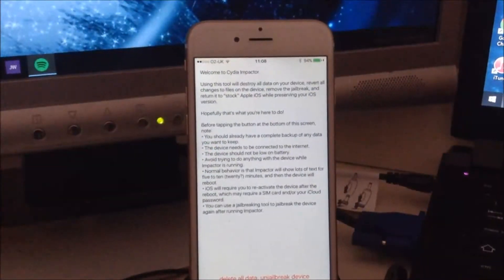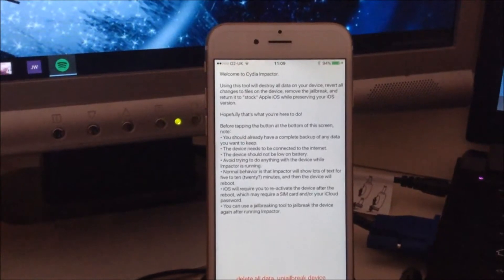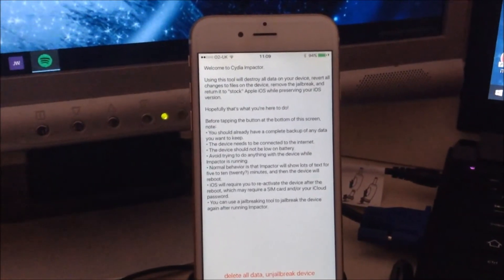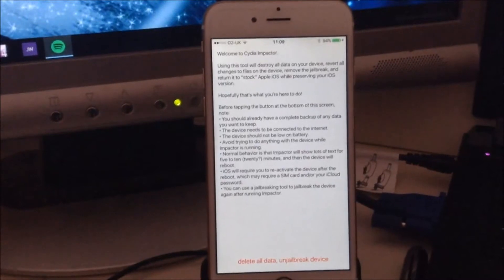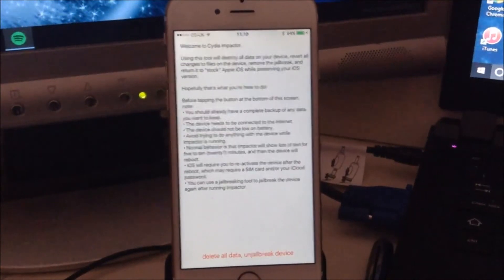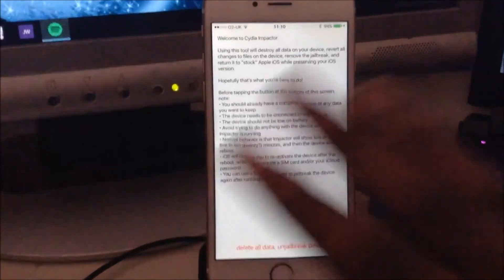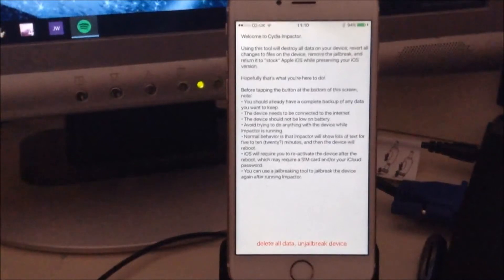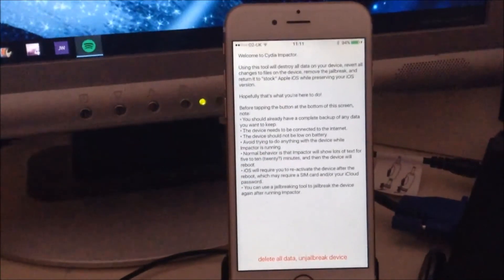How to Restore to iOS 8.4 without Updating to iOS 8.4.1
If your having problems with your jailbroken device, this video shows you how to Restore your idevice without it updating to the latest firmware iOS 8.4.1 which currently can not be Jailbroken.